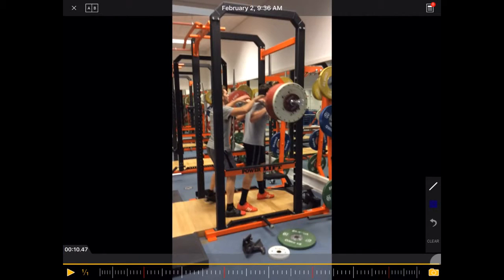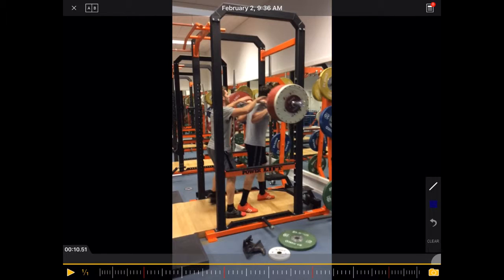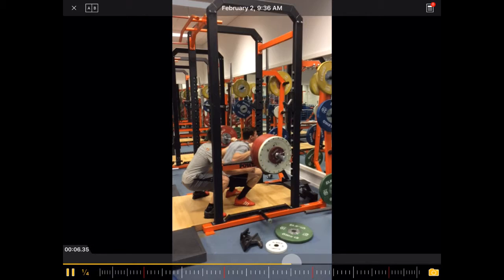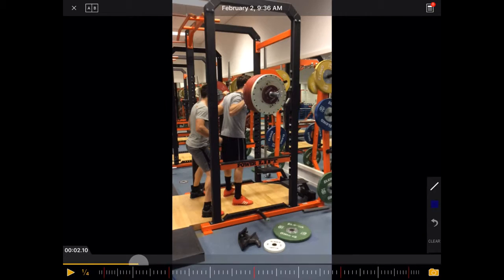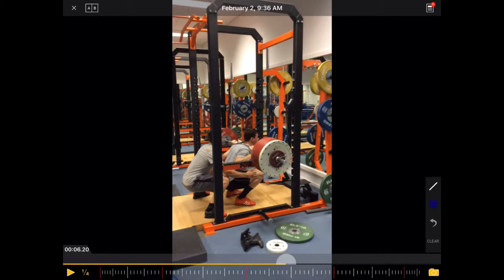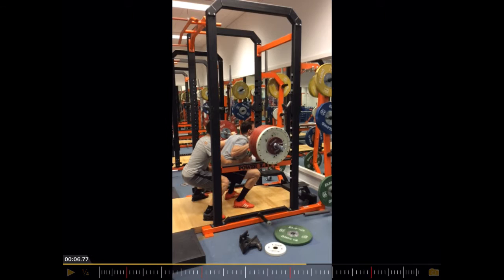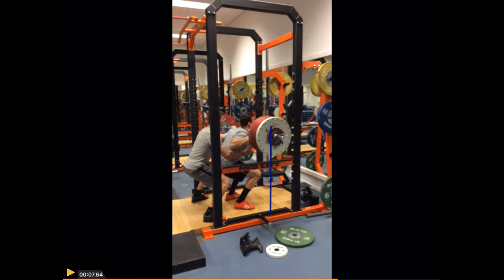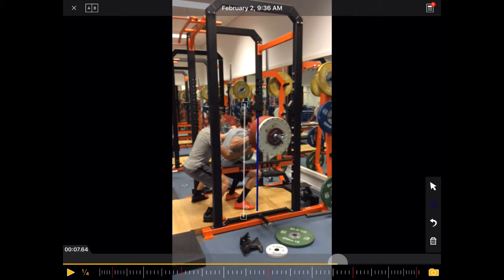Back Squat Technique Jelle van Gorkom 185kg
This video shows the technique analysis of Jelle van Gorkom performing a Back Squat with 185kg as it happened in a regular strength training setting.

To find out more about Back Squat go or